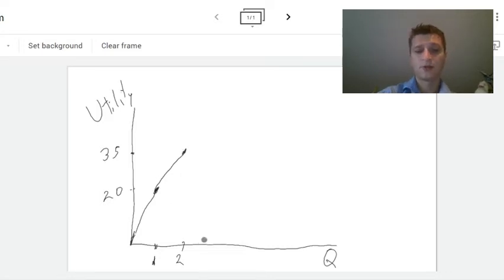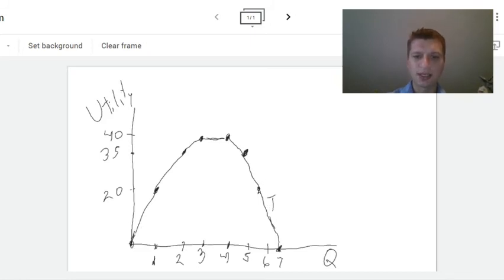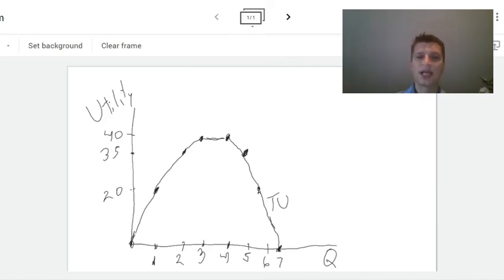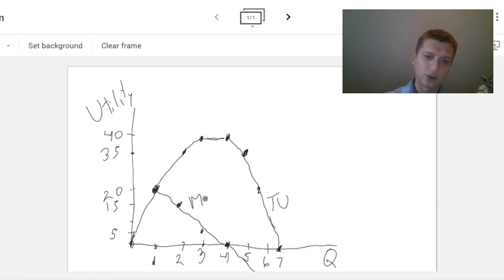Utility Demonstration- Nacho Lecture